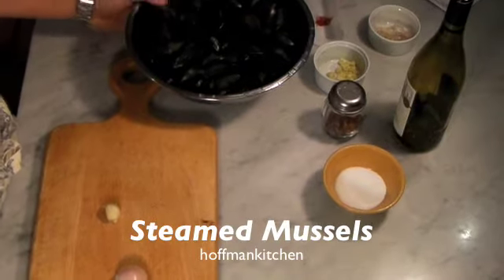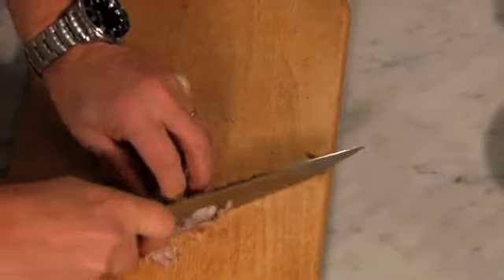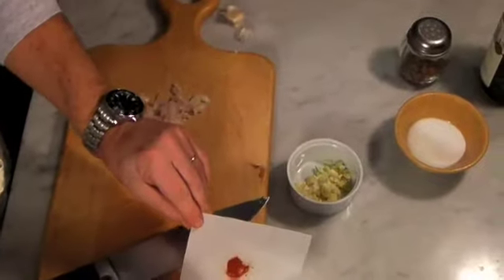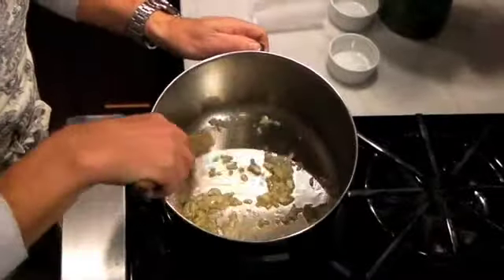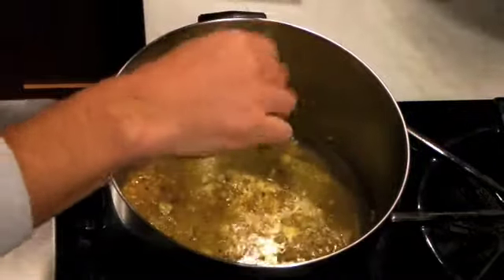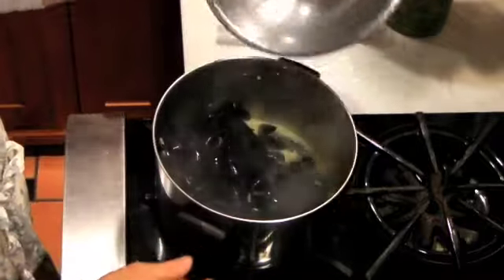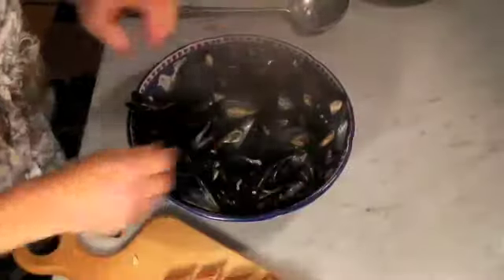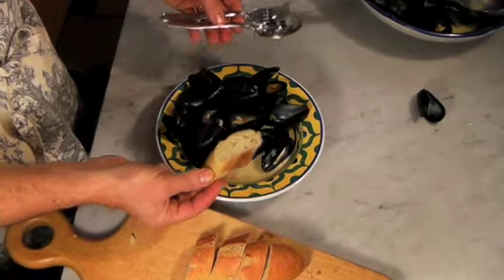How to Make Steamed Mussels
A great step-by-step video on how to easily make steamed mussels. This video explains and demonstrates the proccesses involved in cooking delicious mussels. Ingredients include: 1 shallot, 3 cloves or garlic, white wine, 3-4 lbs of mussels, salt, heavy cream, saffron, crushed pepper, and olive oil.  Serve with french beget.